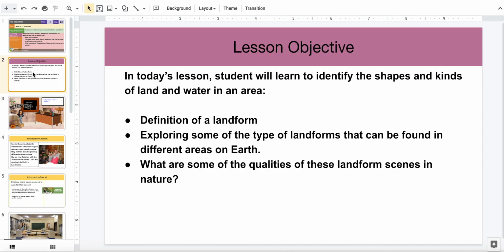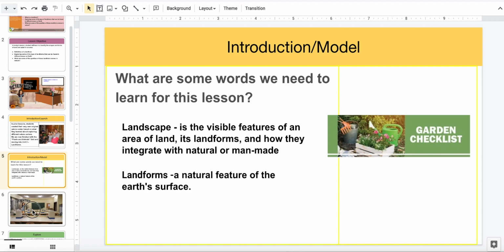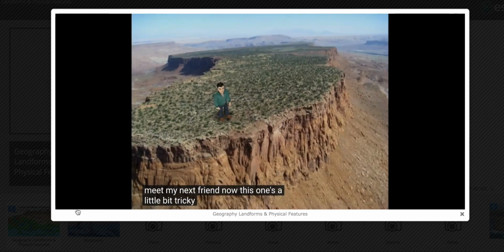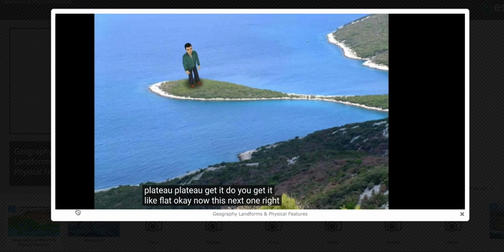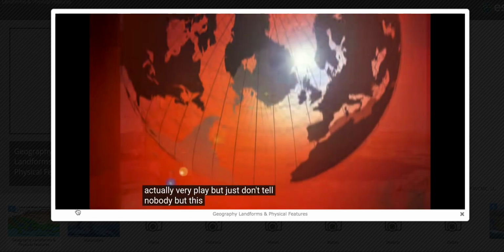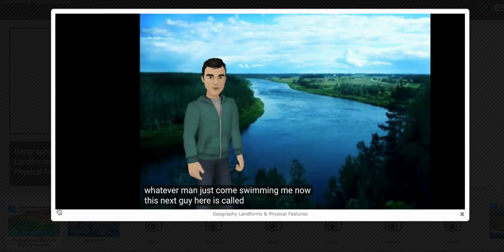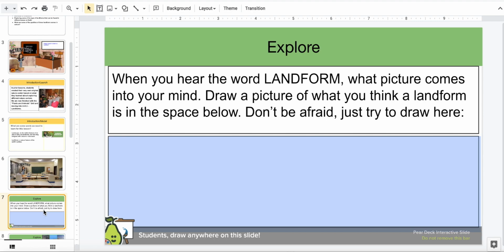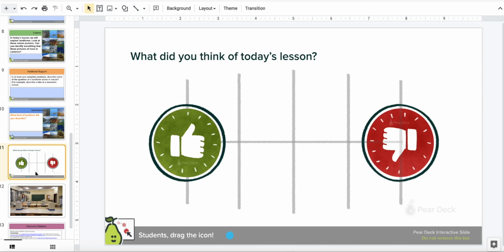505_Science_Grade2_Unit2Landforms_139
In today’s lesson, through reading aloud, observation, and activities that identify the shapes and kinds of land and water in an area, help children to explore the following:

Definition of a landform
Exploring some of the type of landforms that can be found in different areas on Earth.
What are some of the qualities of these landform scenes in nature?